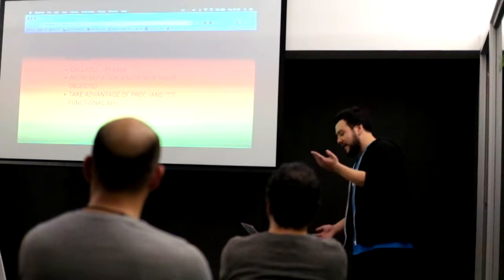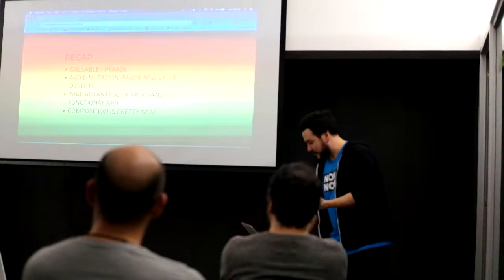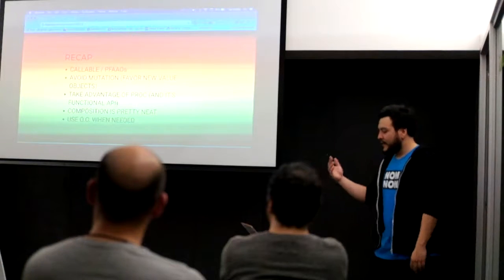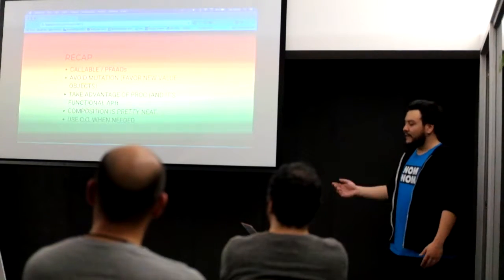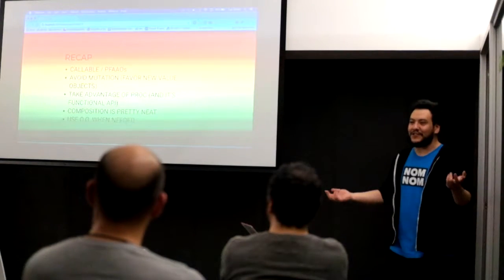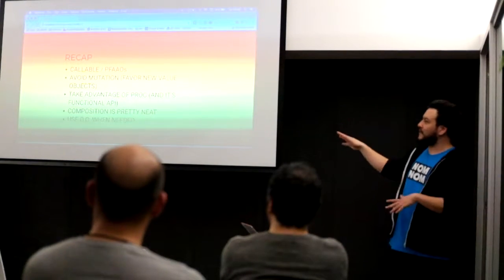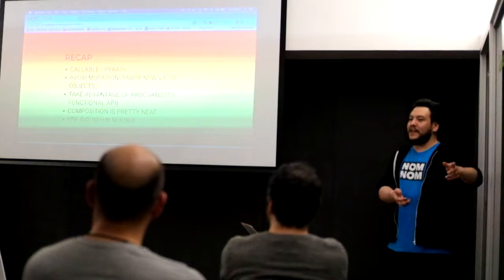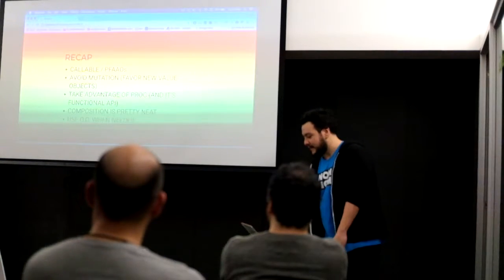[Part 2] sardines.rb #4 - functional(ishhh) ruby - Afonso Tsukamoto, Software Developer @ NomNom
After spending years in ruby land, Afonso moved to the functional side while working with clojure. He talks about how functional ruby can get.